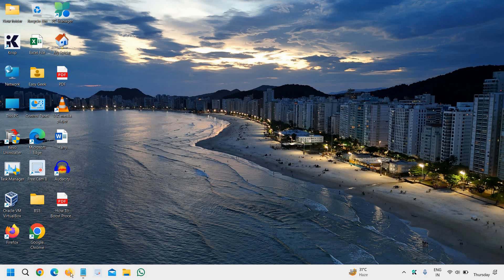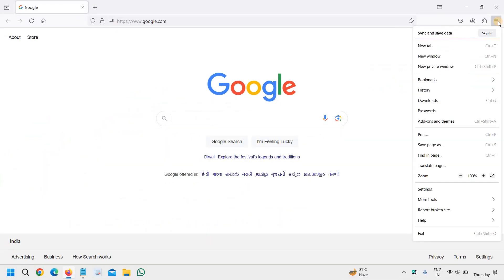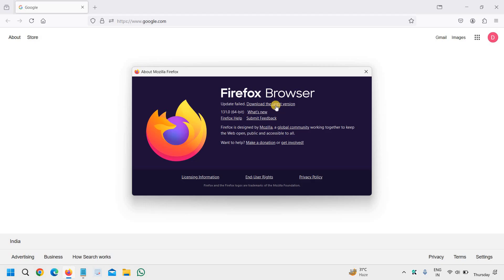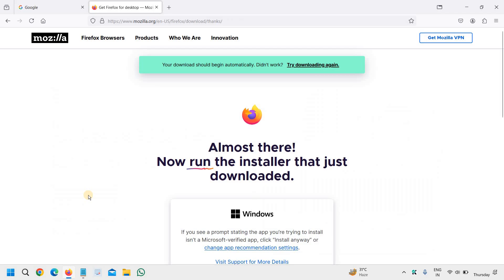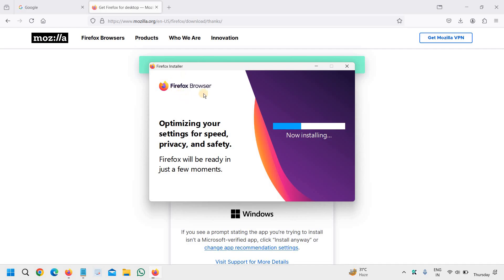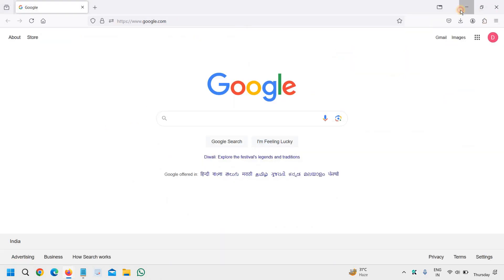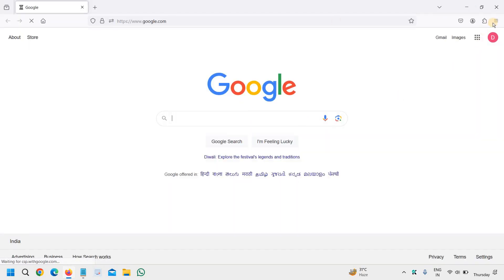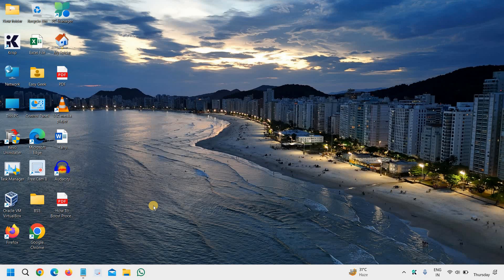How to Check For Updates In Mozilla Firefox Browser | Get the Latest Firefox Browser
Are you looking to check for updates in Mozilla Firefox browser? In this video, we'll guide you step-by-step on how to check for updates in Mozilla Firefox to ensure you have the latest Firefox browser version. Keeping your browser up-to-date is essential for security, performance, and access to the newest features. Whether you’re a beginner or an experienced user, this tutorial will help you easily navigate the update process.

We'll cover:

How to manually check for updates in Firefox
Enabling automatic updates
Troubleshooting common update issues
Don’t miss out on the best browsing experience! Watch now to learn how to get the latest Firefox browser updates today!